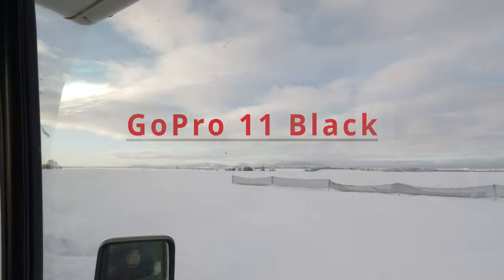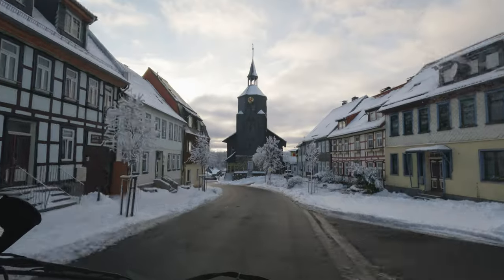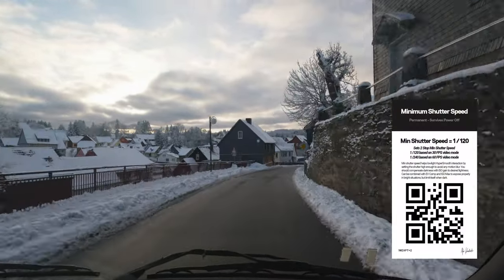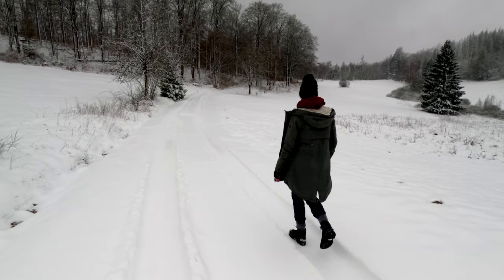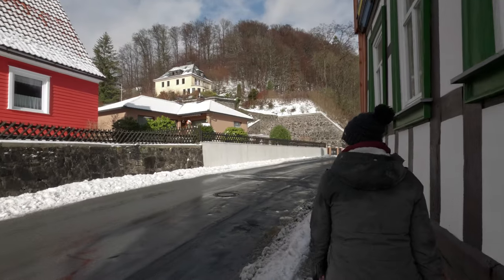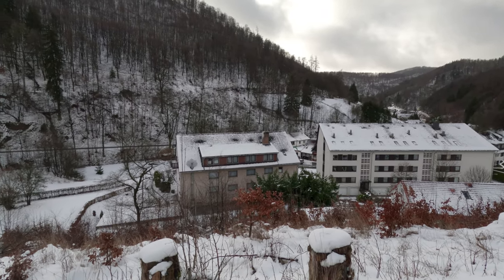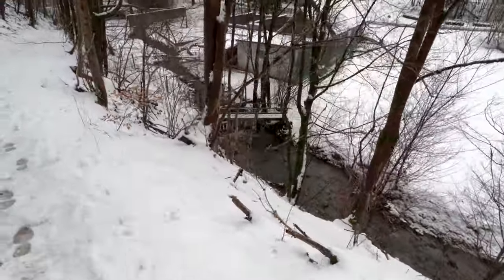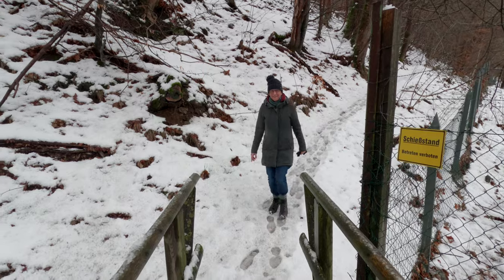A Game changer: Gopro Hero 11 gopro labs firmware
I’ve used Gopros since Hero 3, but regarding image quality I was never close to what I saw on Gopro's webpage.
This changed with the Hero 11 and Gopros Labs firmware.

Timestamp
00:00:00 Start
00:15:17 QR-Code
00:34:07 Min Shutter Speed
00:54:07 Bitrate setting
01:09:00 Combined Settings
01:51:24 Additional info